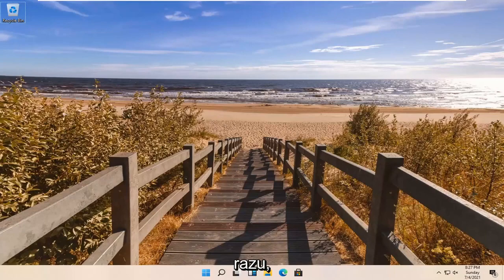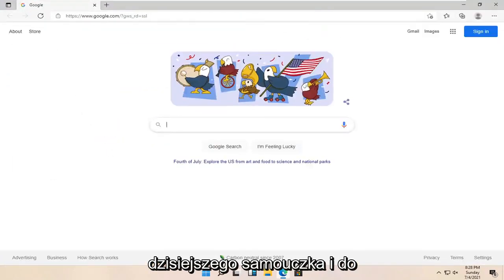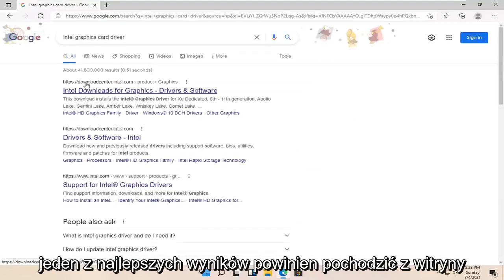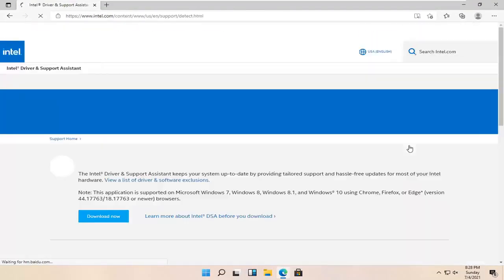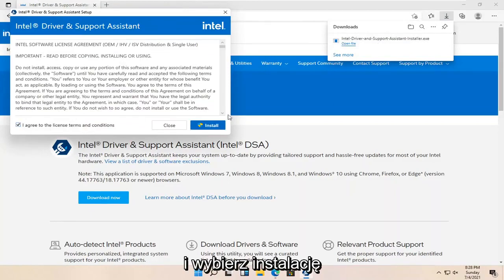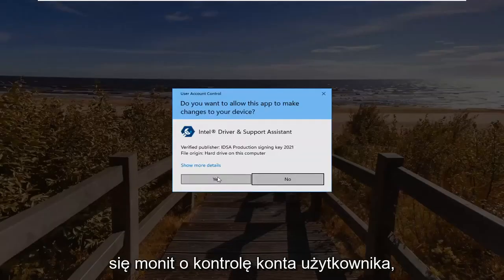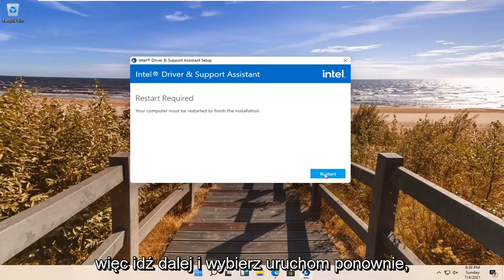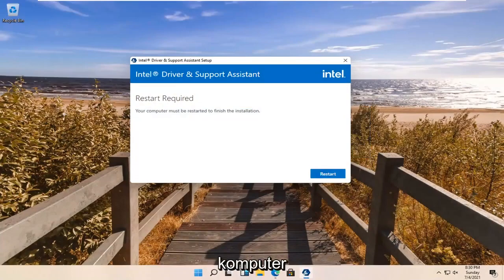Jak zaktualizować sterownik Intel Display Driver w systemie Windows 11?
Jak prawidłowo zaktualizować i zainstalować najnowszy sterownik karty graficznej Intel HD dla systemu Windows 11.

W systemie Windows 11, jeśli masz problemy ze sterownikiem Intel HD Graphics, możesz nie być w stanie normalnie oglądać filmów lub grać w gry. Ponadto komputer może działać wolno. Możesz rozwiązać problemy, aktualizując sterownik graficzny Intel.

Problemy omówione w tym samouczku:
zaktualizuj Windows sterownik grafiki Intel 11
zaktualizuj sterowniki chipsetu Intel Windows 11
zaktualizuj grafikę Intel HD
jak zaktualizować sterownik Intel Bluetooth
zaktualizuj rdzeń Intel
zaktualizuj sterowniki procesora Intel
aktualizacja wyświetlacza korporacji Intel
błąd aktualizacji wyświetlacza firmy Intel
zaktualizuj sterowniki Intel